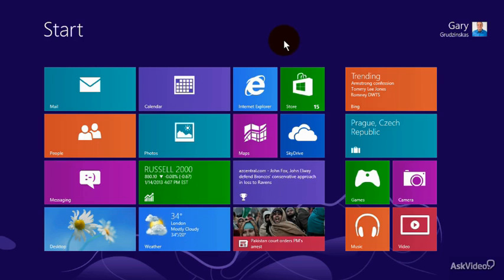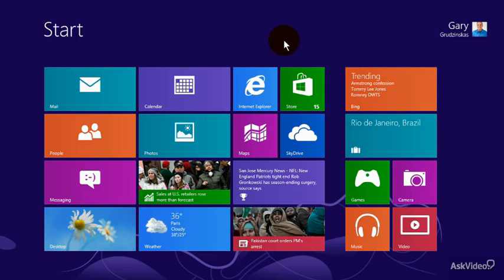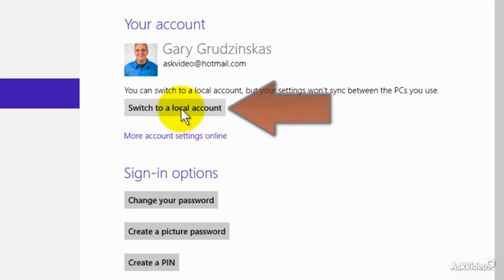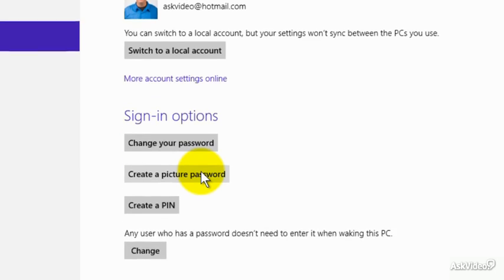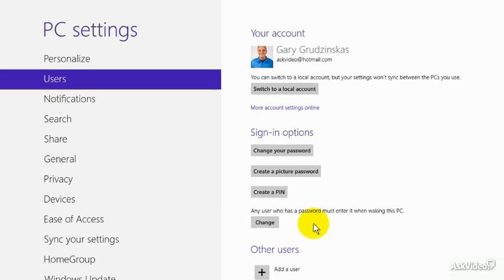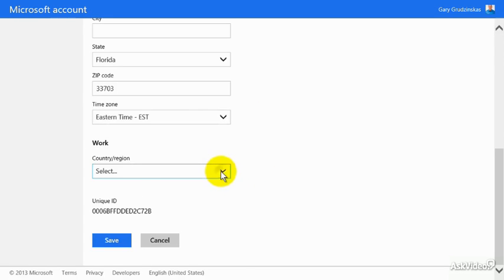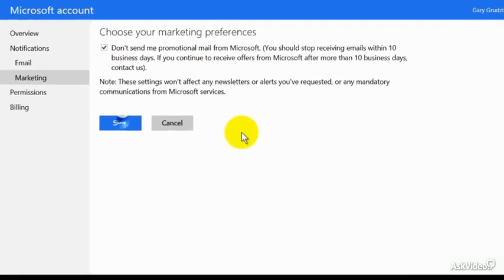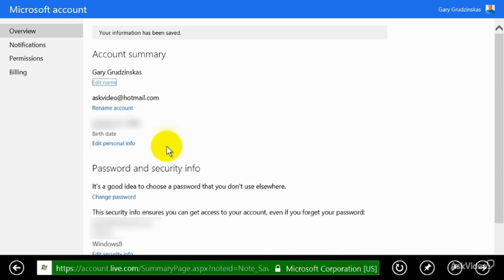Settings for a Microsoft Account - Personalizing Windows 8